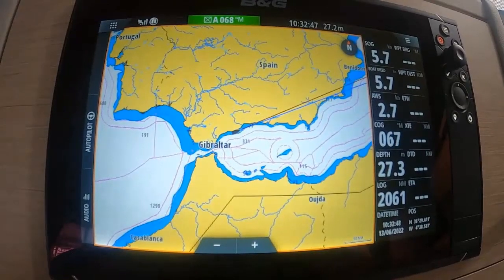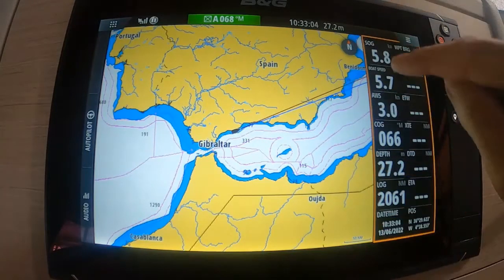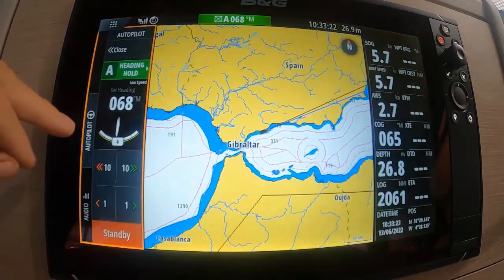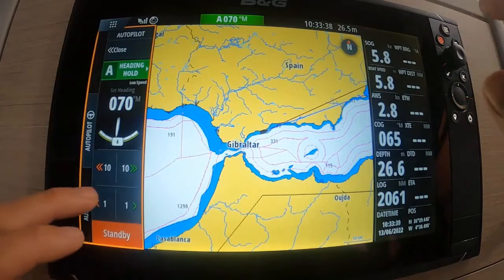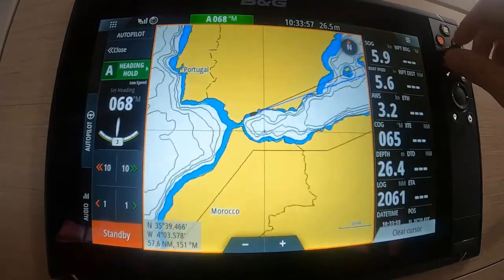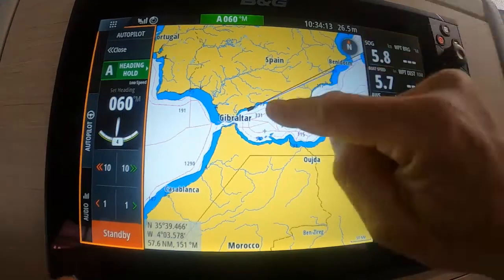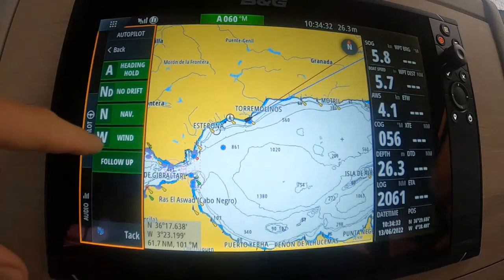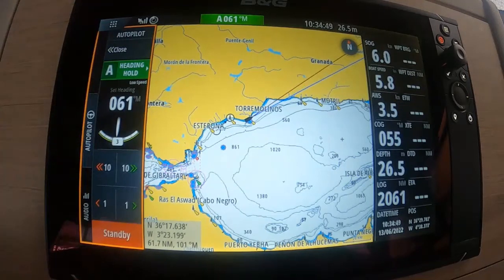B&G Zeus 3 Selecting Screens and Using Autopilot on Chart Plotter